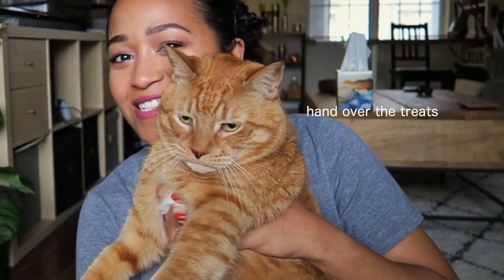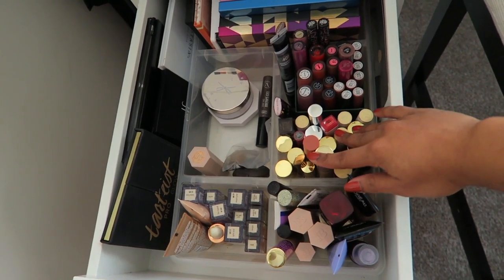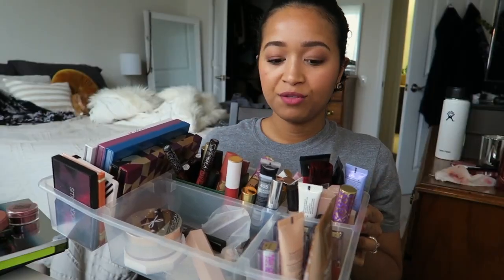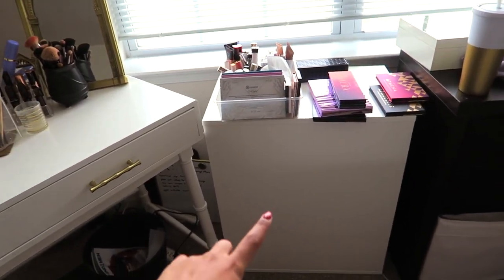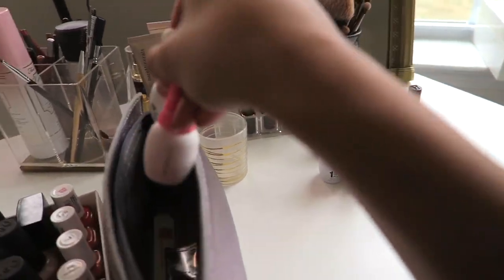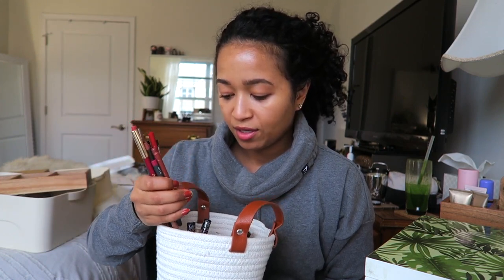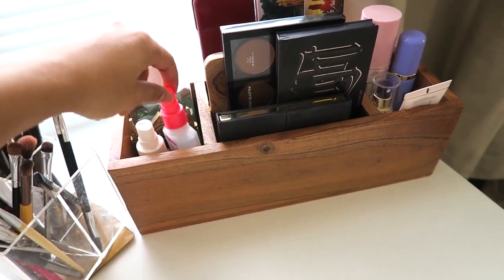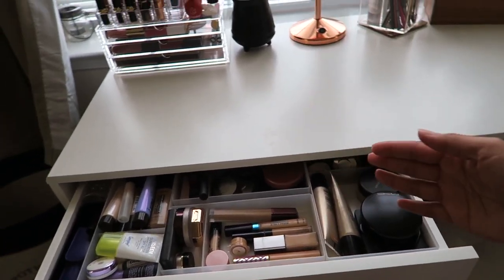MODERN BOHEMIAN MAKEUP VANITY | makeup declutter & organization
This video shows my process of creating the modern bohemian vanity of my dreams!! I also decluttered some makeup to free up some space and let go of old products I don’t use. I did leave links to some of the items I mentioned are below but most of the things I showed I found at Home Goods or TJMaxx.
☆ THE SOCIALS☆

☆SOME THINGS I MENTIONED☆

Acrylic lipstick holder

☆ Equipment ☆